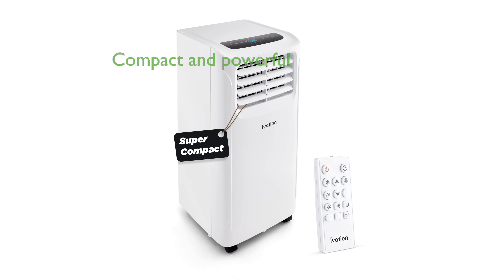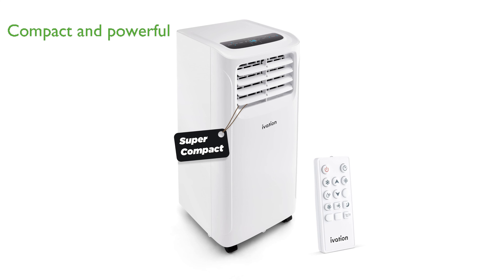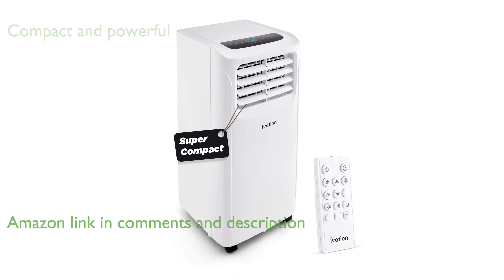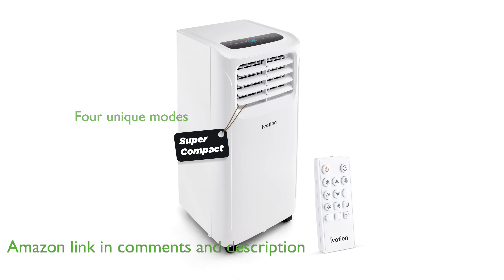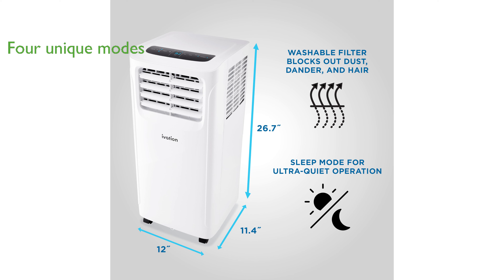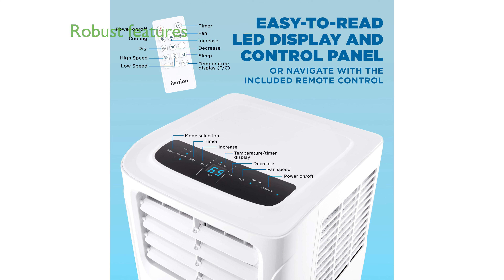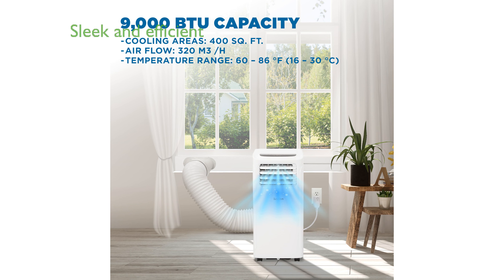REVIEW (2025): Ivation 9000 BTU Portable AC. ESSENTIAL details.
The Ivation 9000 BTU Portable Air Conditioner is an incredibly compact unit that delivers powerful cooling for spaces up to four hundred square feet.

This portable AC offers four unique modes including cooling, fan, dehumidifying, and an energy-saving sleep mode to address all seasonal needs.

It comes with a remote control and a washable filter, making it easy to manage your indoor climate and maintain cleaner air without costly replacements.

The unit features rolling wheels and a built-in handle, allowing for effortless portability and quick installation with the included window sealing kit.

Despite its small size, this air conditioner provides robust features such as an automatic startup and shutdown timer, adjustable louver, and a water full alarm.

With its sleek design and powerful performance, the Ivation 9000 BTU Portable Air Conditioner is an excellent choice for keeping your living space comfortable without taking up too much room.